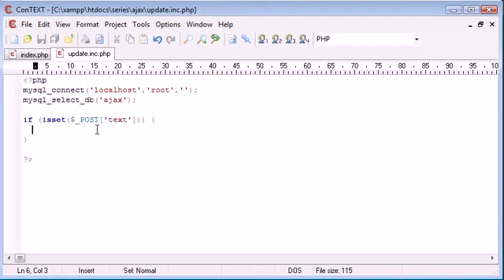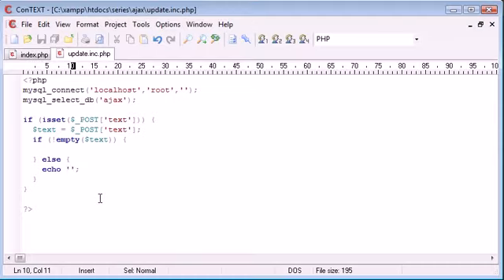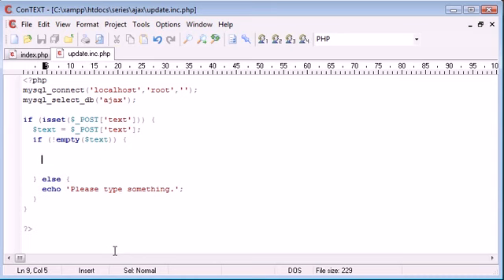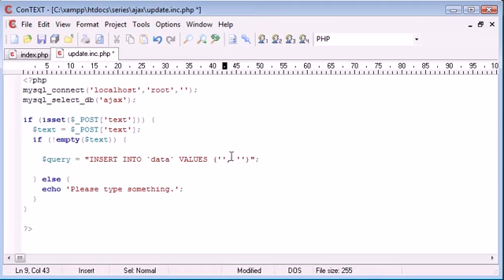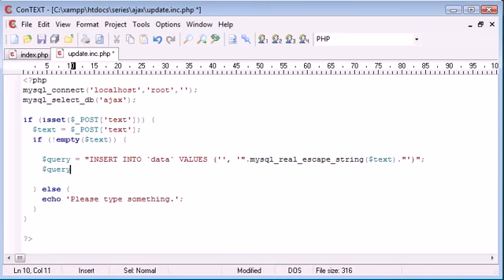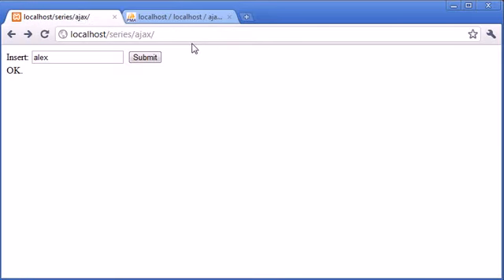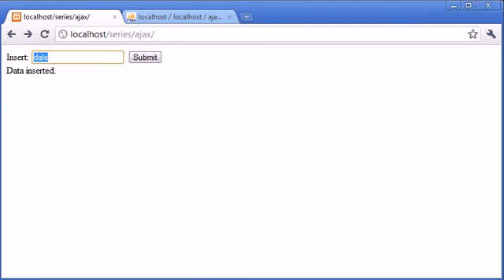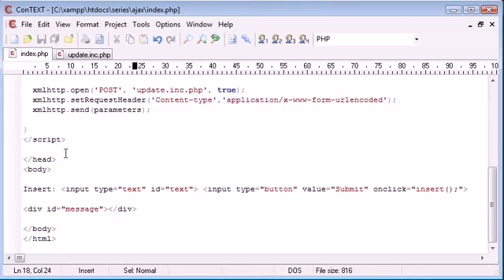Beginner PHP Tutorial 184 POSTing Data Part 5 ‏